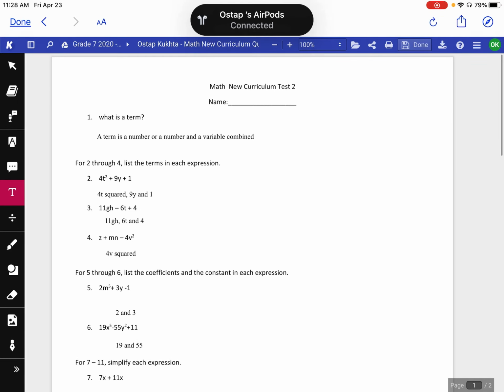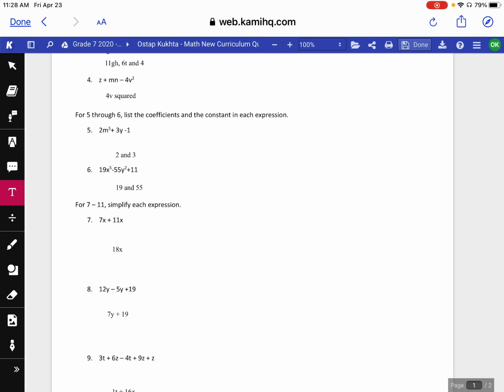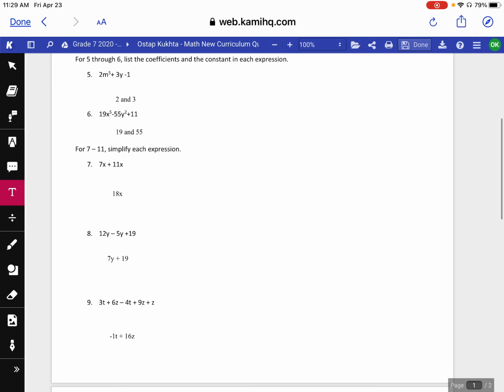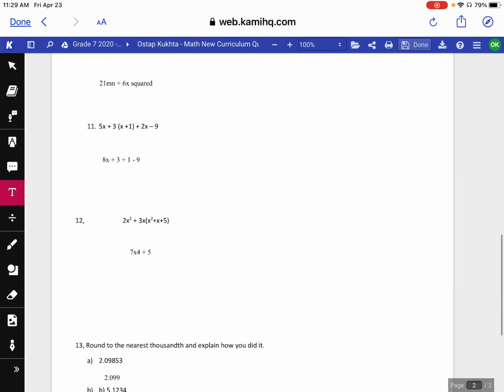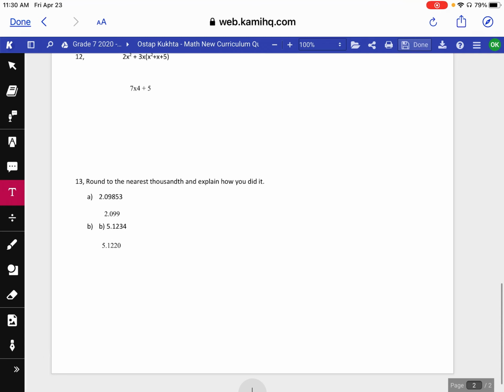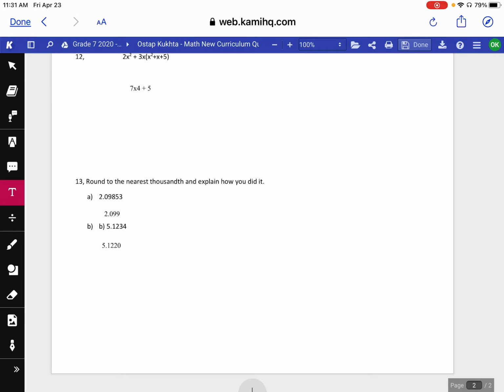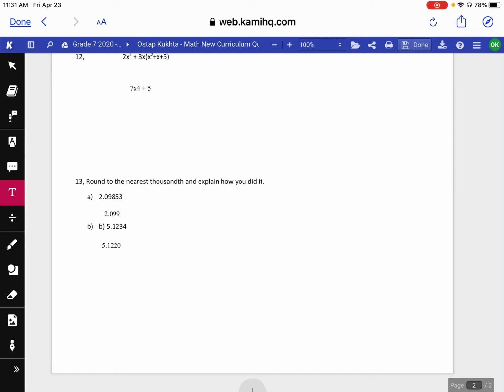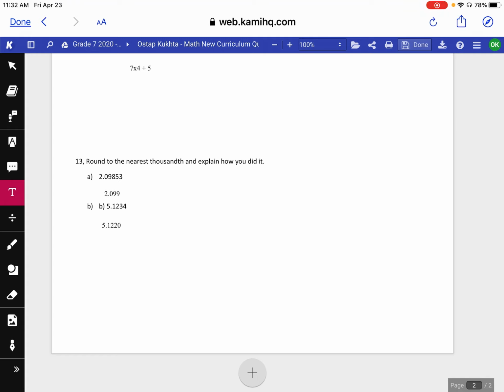April 23, 2021